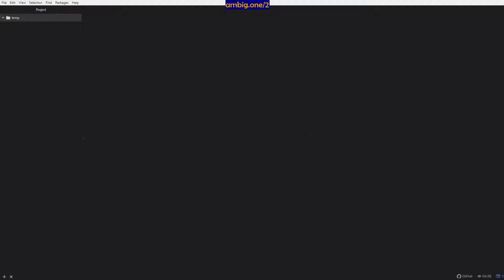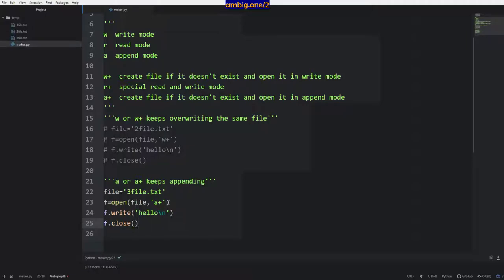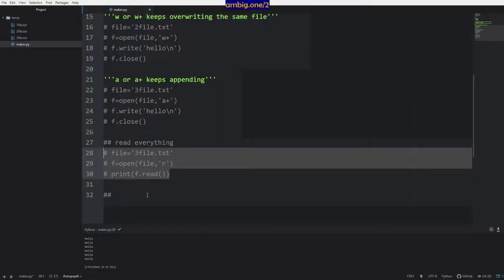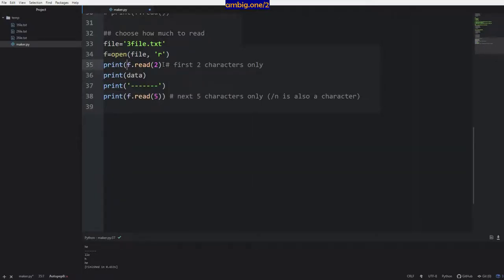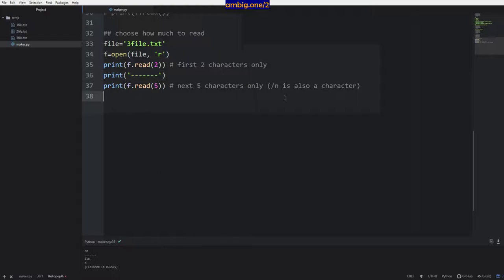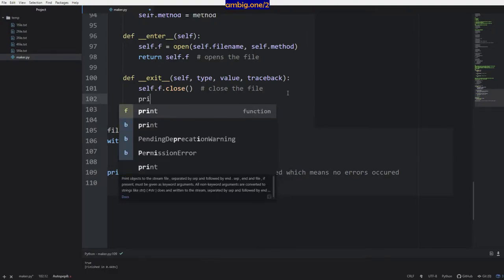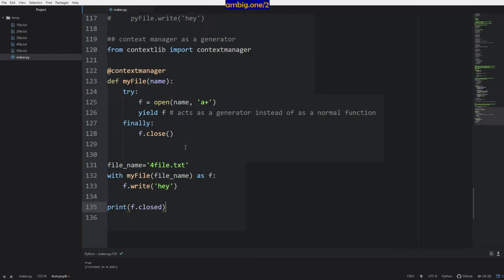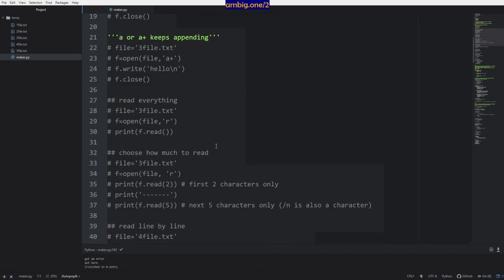Python - Resource or context management [3.7]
ambig.one/2